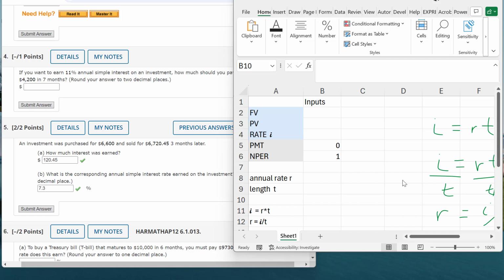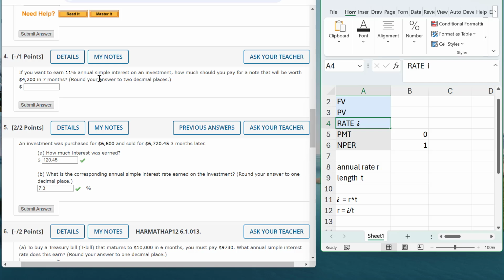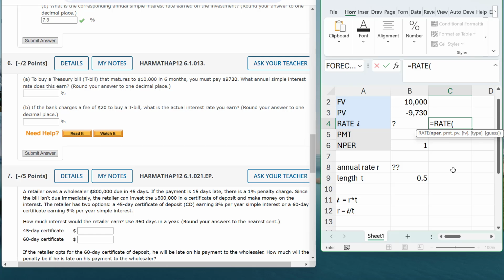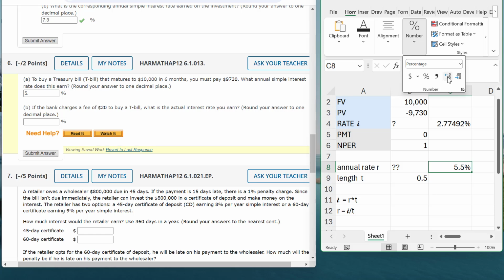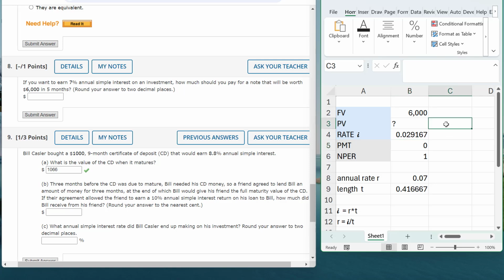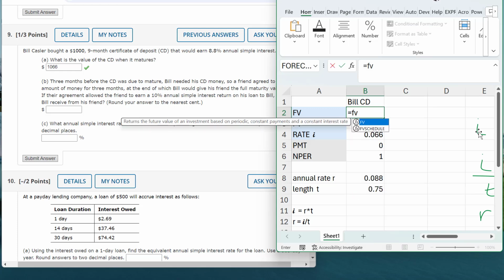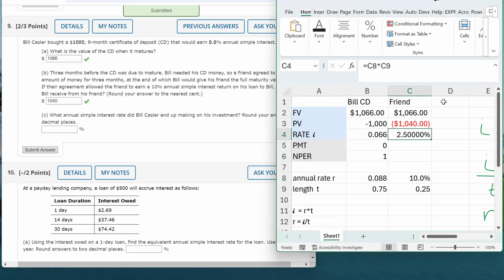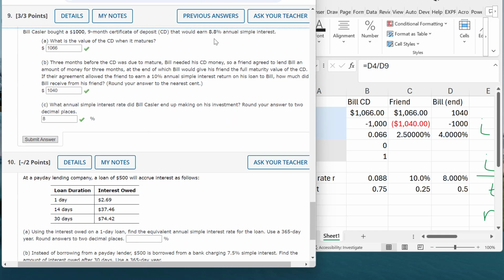Simple_Interest_Excel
Solving problems involving simple interest using Excel's time value of money formulas